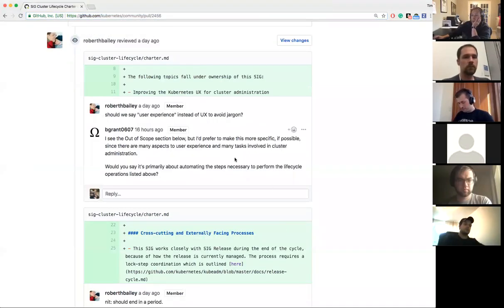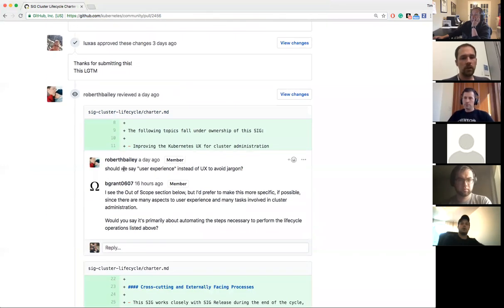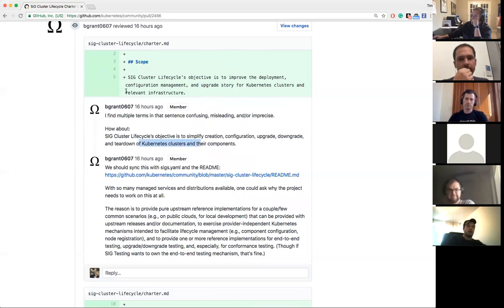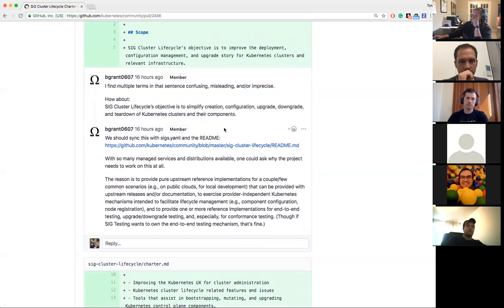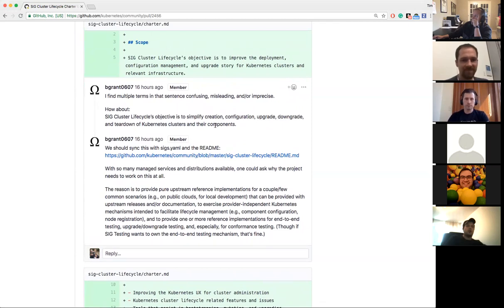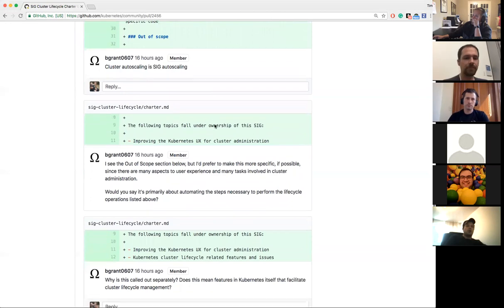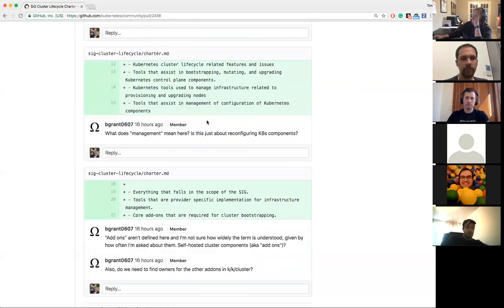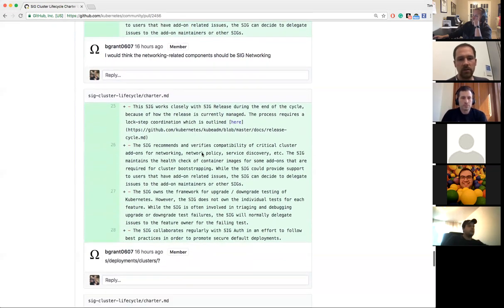20180807 sig cluster lifecycle